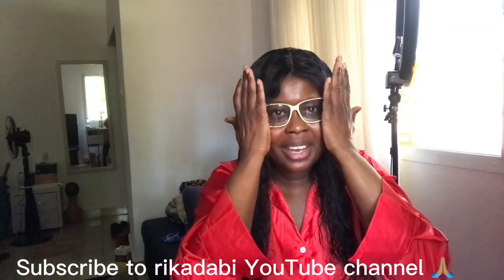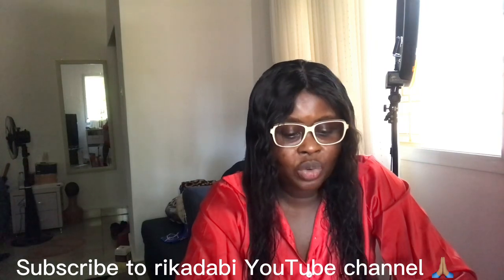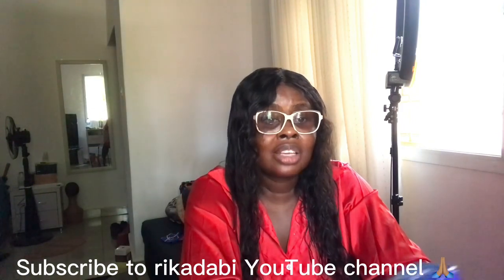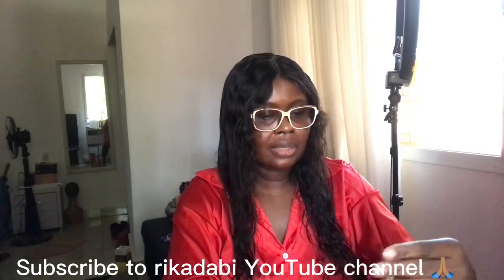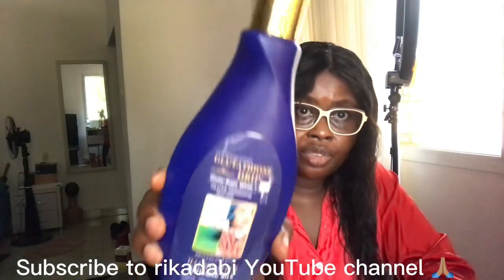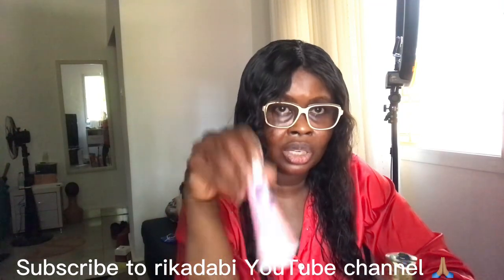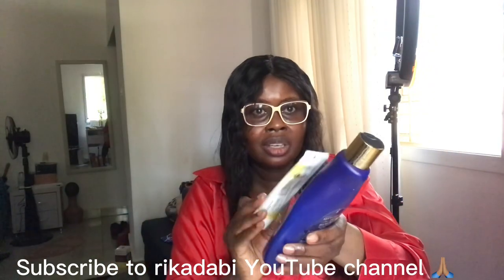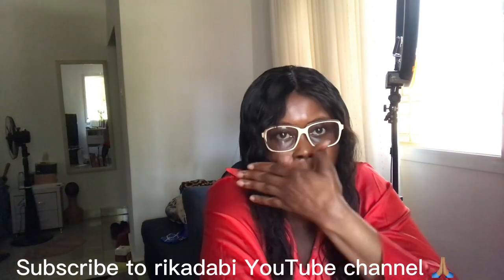This Ulti blend lotion will bleach you,watch how